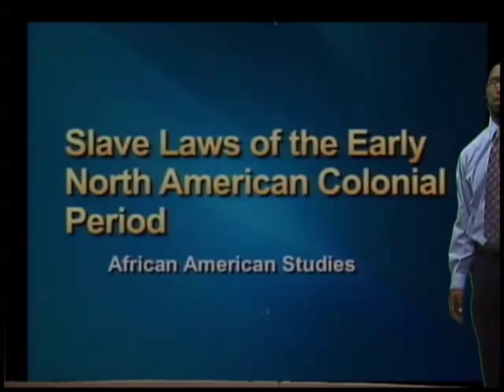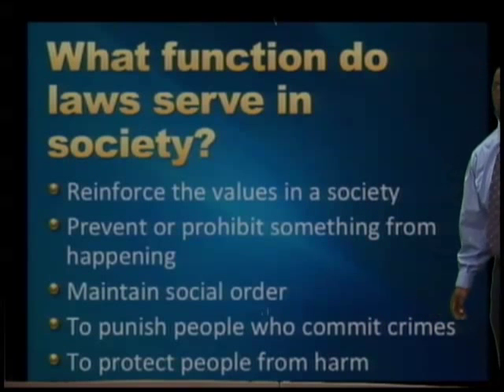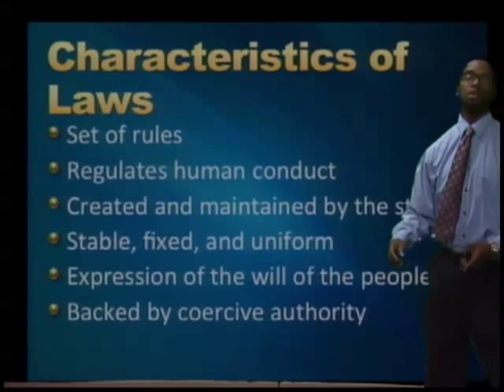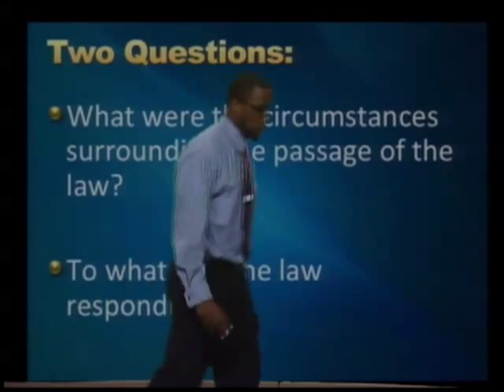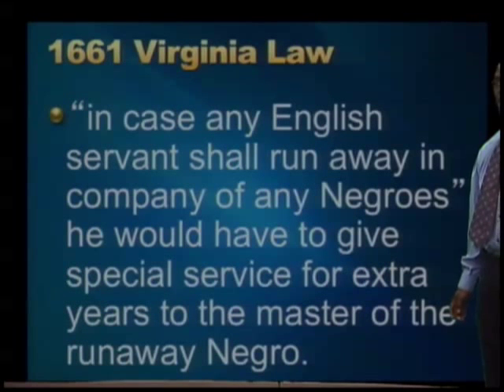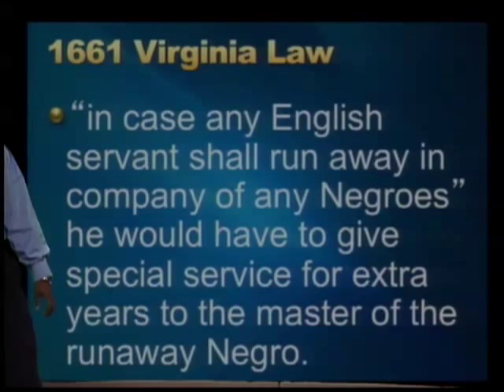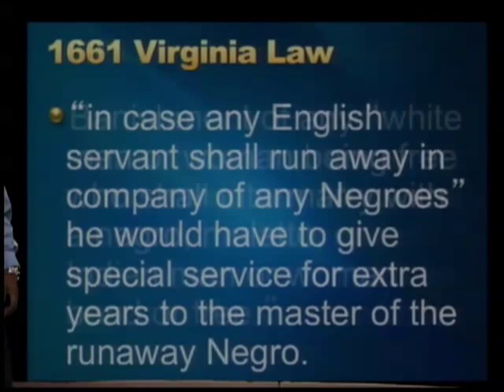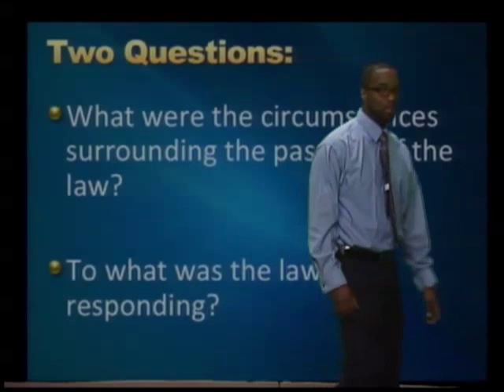Slave Laws of Colonial Virginia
NCSSM History Instructor Jamie Lathan briefly discusses the functions and characteristics of two slave laws passed in colonial Virginia in the 1600s.

This video was created for his African American Studies class.

These videos Please attribute this work as being created by the North Carolina School of Science and Mathematics.